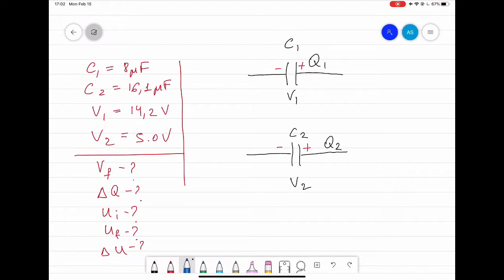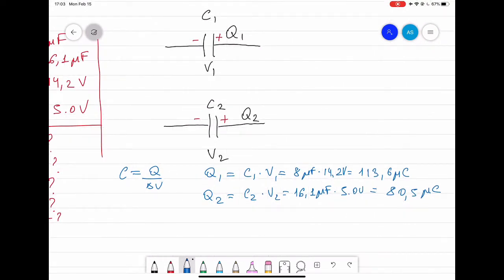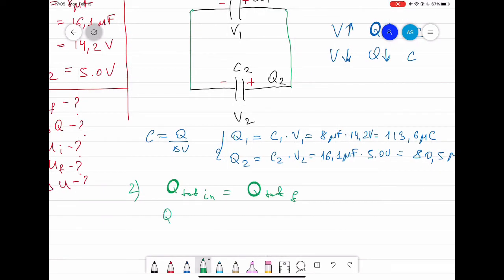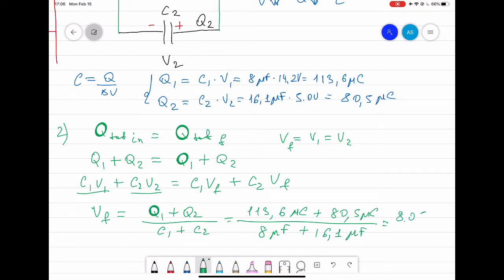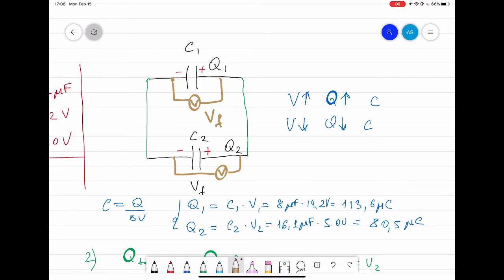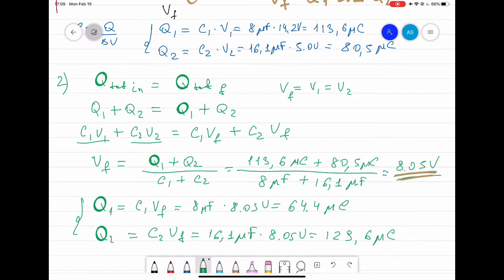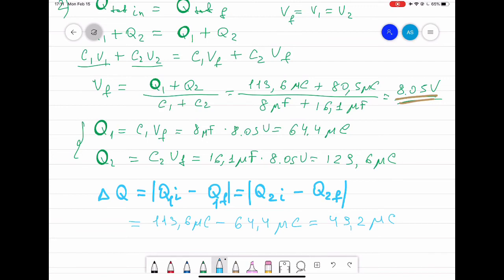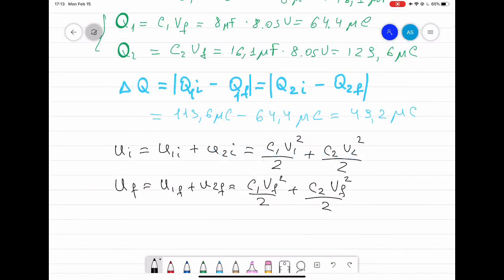Week 4 - Ch 8 - Pr 8 - Capacitors in Parallel